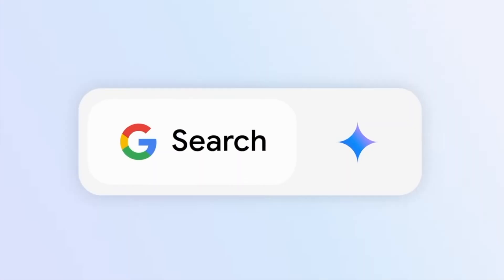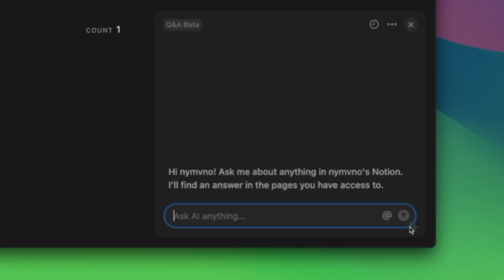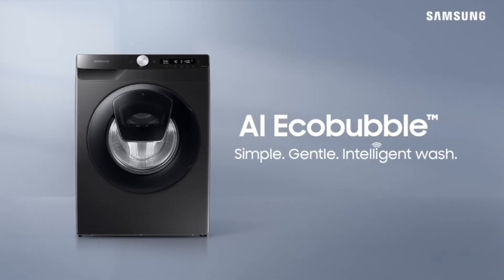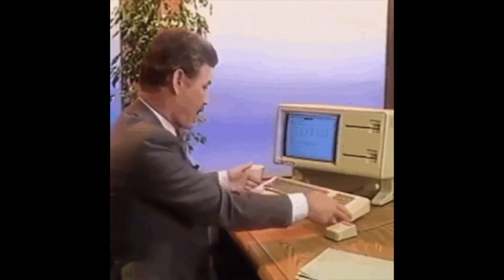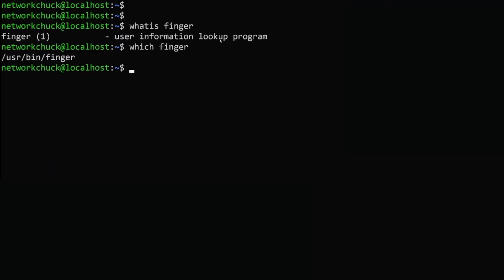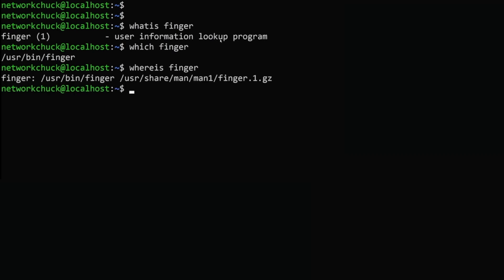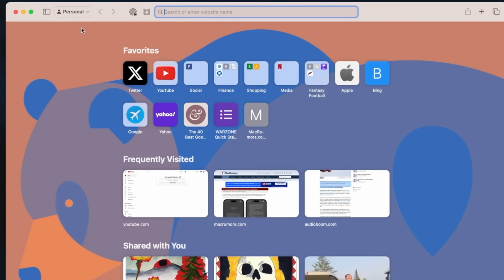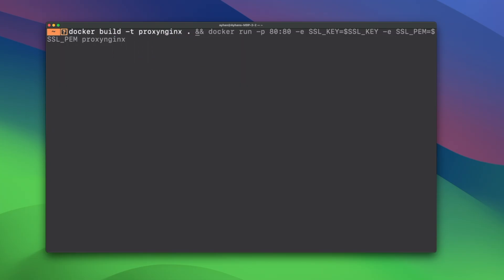How Conversational AI Turns Us Into Puppets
AI has completely changed the face of tech. From ChatGPT, to now GPT 4o to all sorts of chatbots. AI today has recreated problems that we got rid of over 40 years ago and the chatbot epidemic seems to not be stopping anytime soon. In the middle of all this AI fuzz there is one icon that reigns our tech world without us noticing. In this video, we will investigate on the psychological effect this icon has over us, how OpenAI, ChatGPT, Gemini, Bard, and Project Astra are subtly manipulating our behaviour and decisions, transforming us into prompt engineers in our daily interactions and how we have to reinvent the wheel when the whole world started to introduce new physics that don’t work with what we’ve had in place before.

P.S. If you made it all the way here, you are in the splendid people gang 🖖🏻 let me know by typing "Splendid" in the comments

🖖🏻 Hi, my name is Ayhan 👨‍💻 I'm a Software Engineer from 🇩🇪 and share the stories of our fascinating tech world.

🎶 Music from UppBeat (support those creators!)

📽️ Graphics in this video are licensed and purchased from Envato Elements.